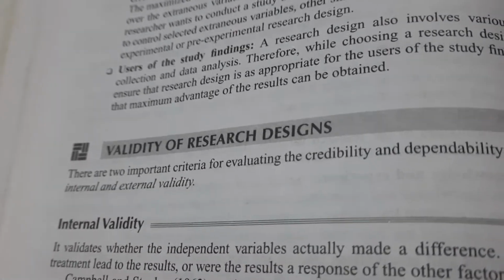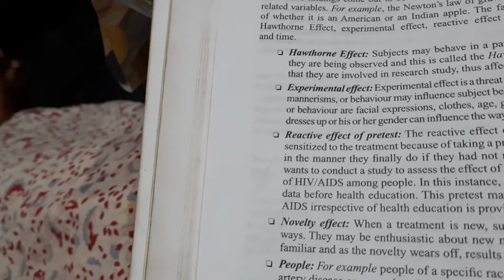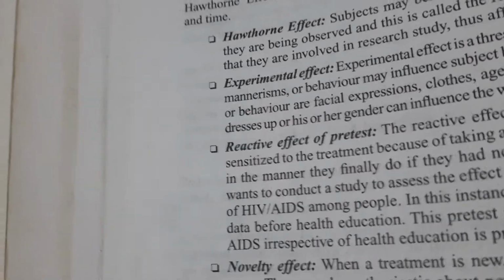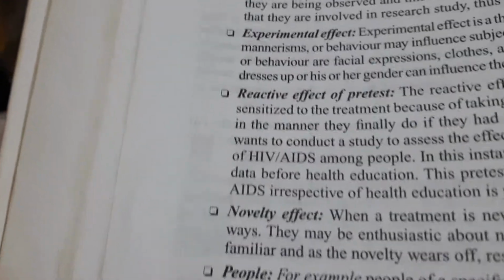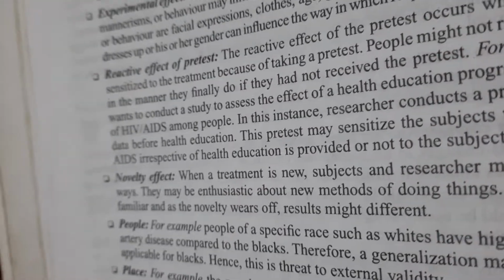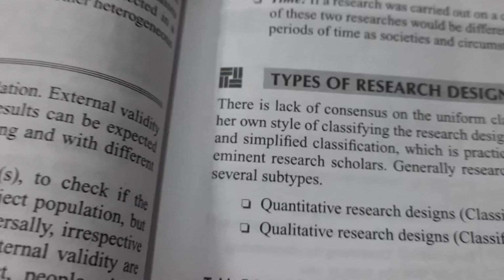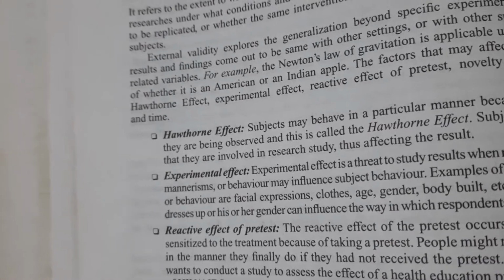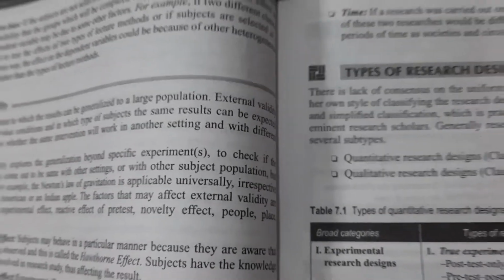Research design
Validity of research design